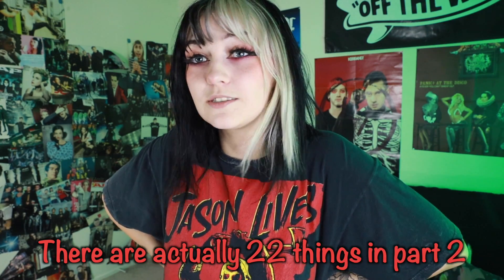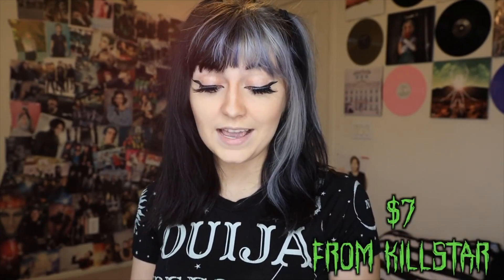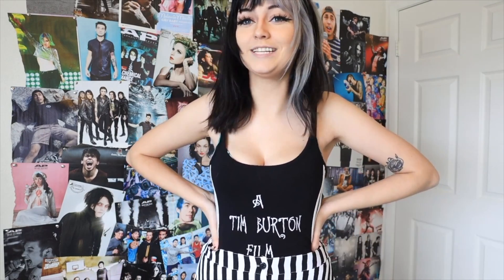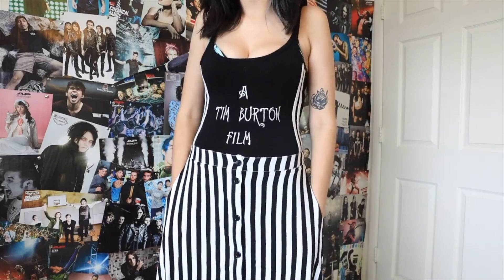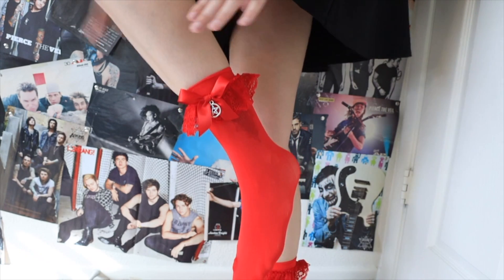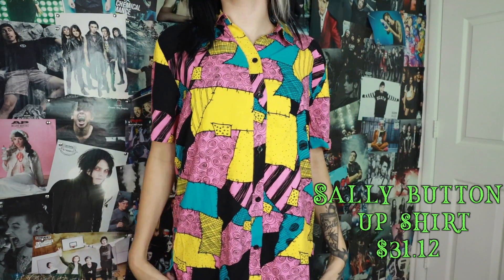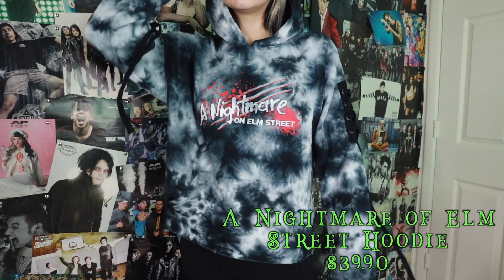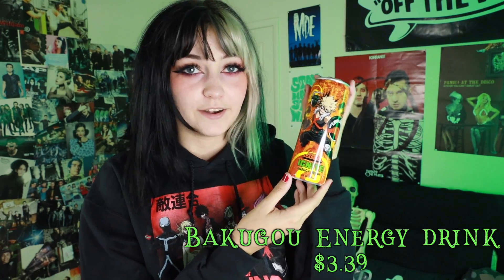Huge alternative try on haul | Hot topic, KillStar, and BoxLunch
Timestamps
0:00 ➸ Intro
0:59 ➸ Start of try on haul
1:05 ➸ Teddy Lunchbox
1:34 ➸ "Baby Girl" Face mask
2:19 ➸ Nightmare before Christmas Barrett
2:54 ➸ Nightmare before Christmas Tarot card deck
3:24 ➸ Killstar Moon Tin
3:41 ➸ Killstar Bat hair clips
4:06 ➸ Sailor Moon Earrings
5:24 ➸ Beetlejuice Striped shirt
6:41 ➸ Rainbow Butterfly Shirt
7:35 ➸ Pumpkin attack shirt
8:06 ➸ Striped skirt
9:09 ➸ Red Leggings
9:50 ➸ Black Dress
11:25 ➸ Ripped Leggings
12:13 ➸ Mermaid Knee high socks
12:57 ➸ Red ankle socks
13:33 ➸ Start of Part 2
13:35 ➸ HALLOWEEN SCRUNCHIES
14:33 ➸ Black Chain suspender skirt
14:46 ➸ Purple plaid skirt
15:01 ➸ Green Plaid skirt
15:11 ➸ Blue Cargo Pants
15:50 ➸ Purple Plaid Pants
16:12 ➸ Sally's Button Up shirt
16:53 ➸ Cruella Button up shirt
17:23 ➸ Cruella Pants
17:42 ➸ Junji Ito Button up Shirt
18:02 ➸ Fruit Basket Bucket Hat
18:16 ➸Friday the 13th Button Up shirt
18:59 ➸ Green Striped shirt
19:29 ➸ Nightmare on Elm Street Hoodie
20:13 ➸ Dabi SHirt
20:36 ➸ Shigaraki Shirt
20:52 ➸ League of Villains Hoodie
21:17 ➸ My Hero Academia Playing cards
21:45 ➸ Dabi & Toga Blanket
22:00 ➸ Aizawa Blanket
22:13 ➸ Spiky Choker
22:23 ➸ Bakugou Energy Drink
22:42 ➸ Outro

❀ Hair Extensions ❀
▪ VPfashion
     ➸ Code ~ Stilltori10 to save $10

▪ Uniqso
     ➸ Code ~ YEPITSTORI to save 10%